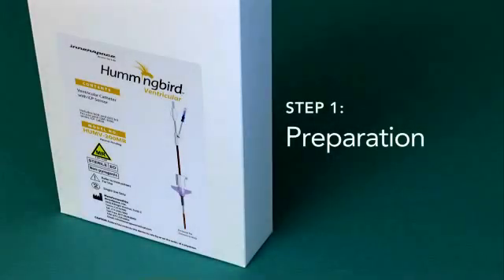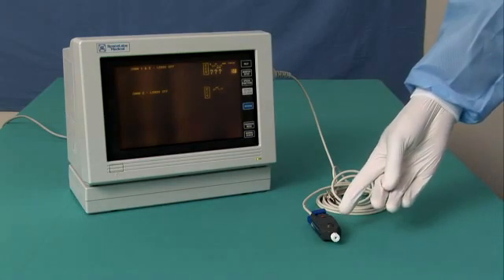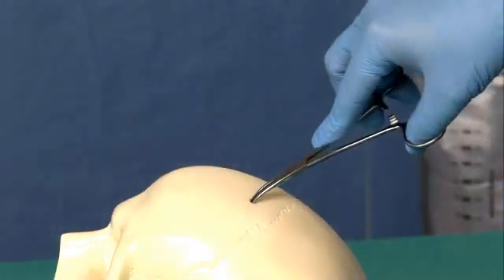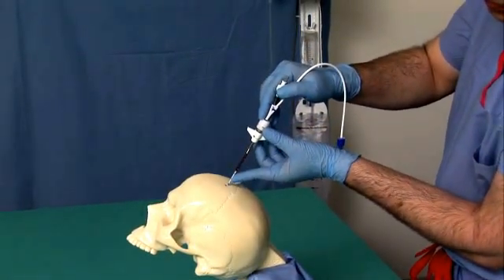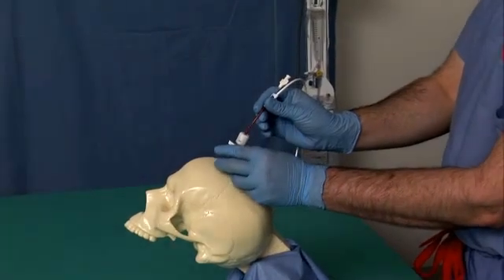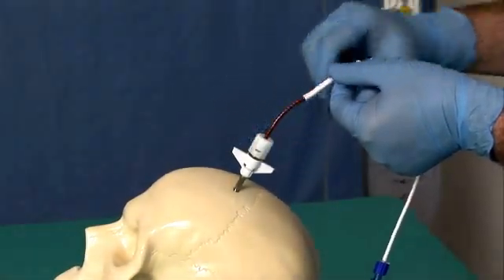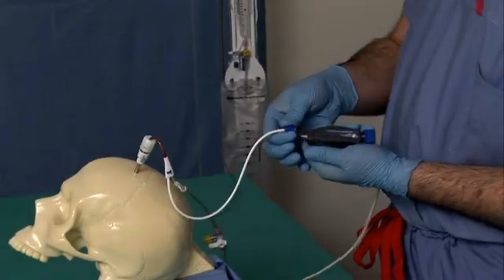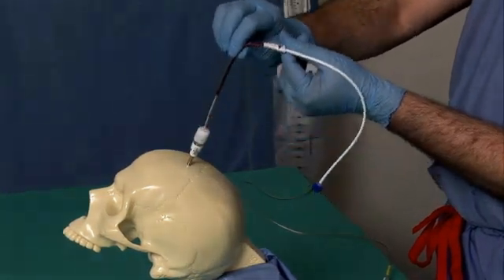Hummingbird Ventricular Bolt Based ICP Monitoring and Ventricular Drainage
Hummingbird Ventricular bolt placement for ICP monitoring and ventricular drainage.